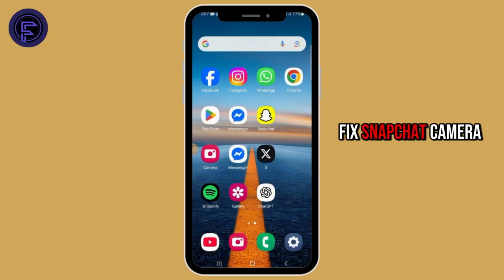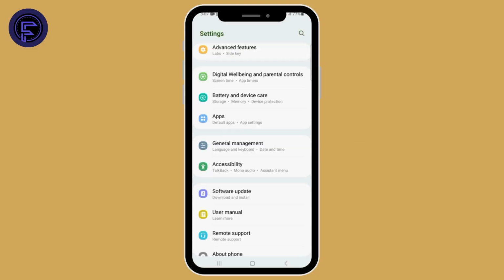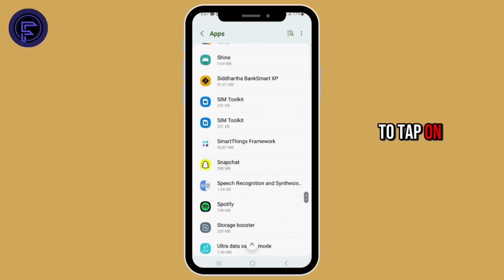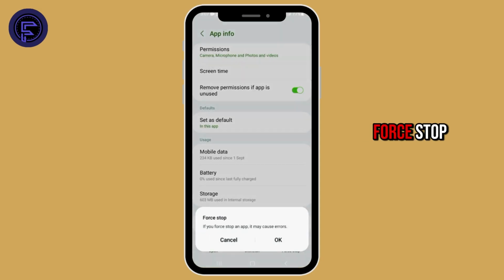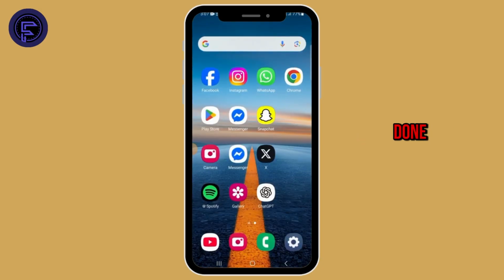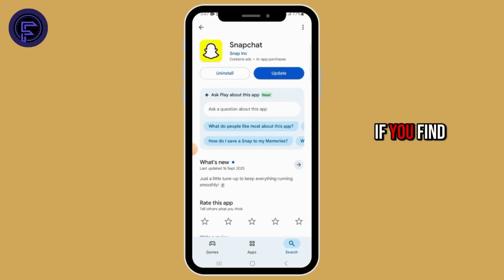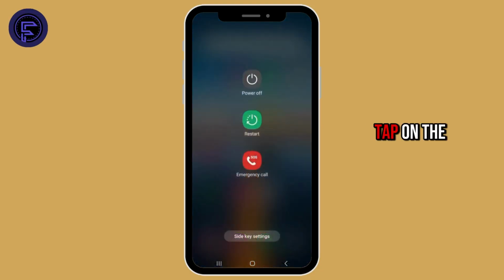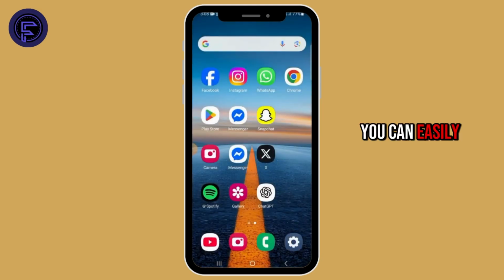Snapchat Camera Flash Not Working? How to Fix 2026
Having trouble with Snapchat camera flash not working? This step-by-step tutorial shows you how to fix Snapchat flash issues on iPhone and Android, so your snaps are perfectly lit every time!

⏱ Timestamps:
00:05 – Intro
00:15 – Why Snapchat Flash Might Not Work
00:35 – Step-by-Step Fix for Snapchat Camera Flash

What you’ll learn in this video:

How to fix Snapchat flash not working on all devices

Adjust camera settings, app permissions, and phone flash

Tips to prevent Snapchat flash issues in the future

Snap better snaps with fully working Snapchat flash today!